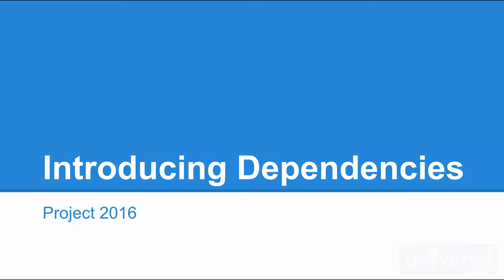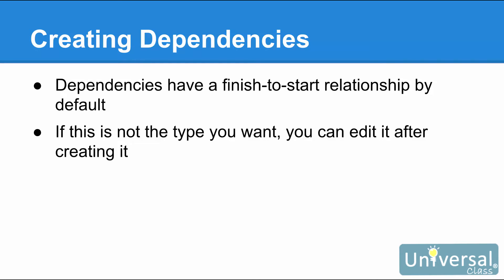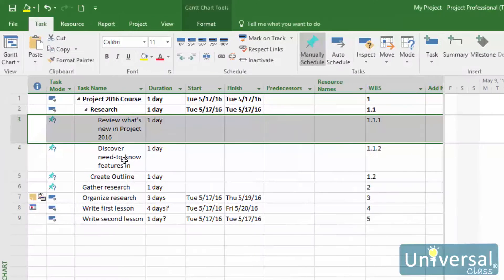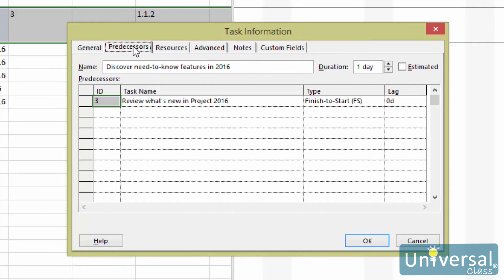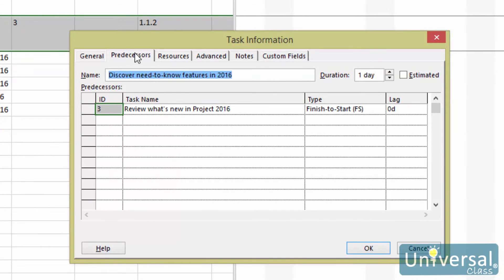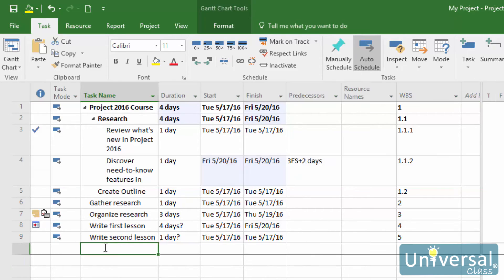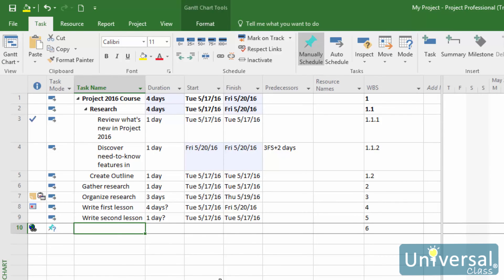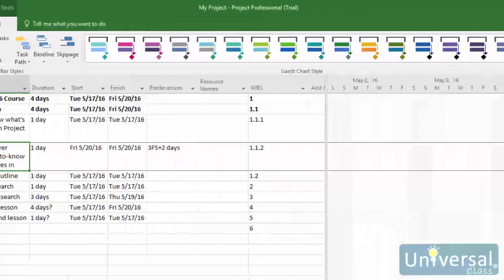Lesson 9: Introducing Dependencies - Universal Class Microsoft Project 2016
Learn what dependencies are on how to use them in Microsoft Project 2016.